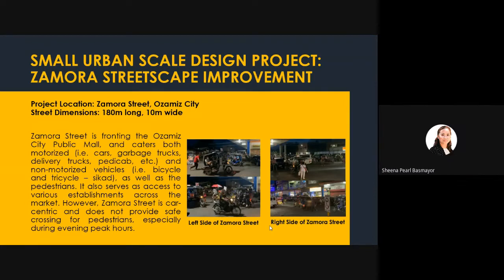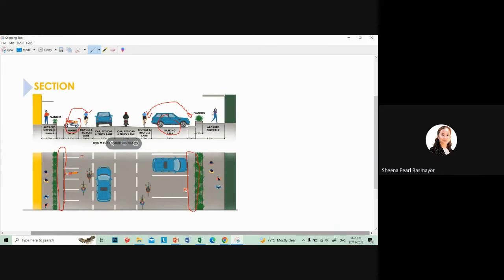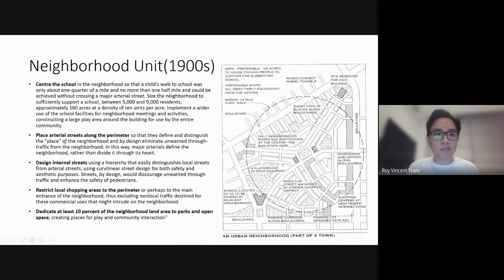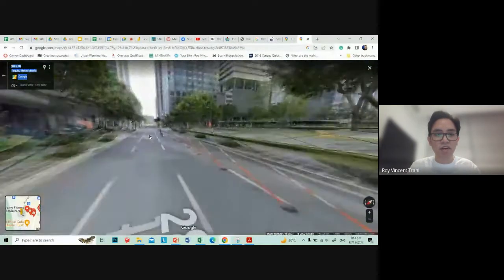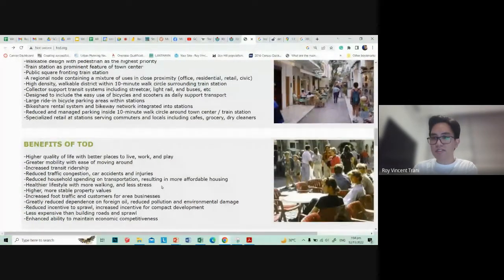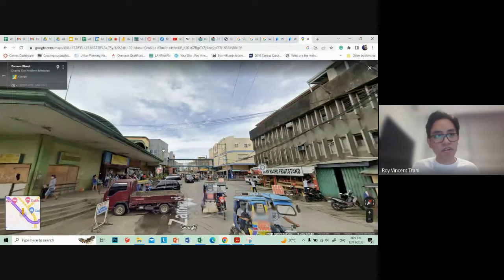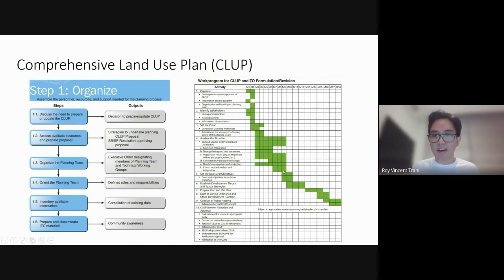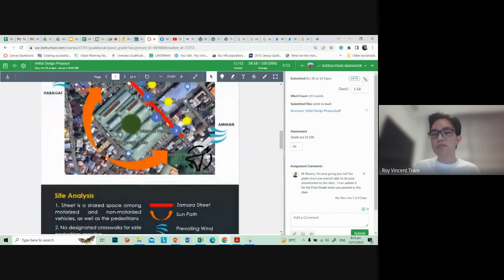Local Community Development Patterns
MUD 200 Lecture (Nov 12, 2022)